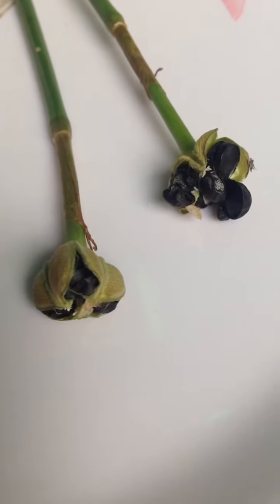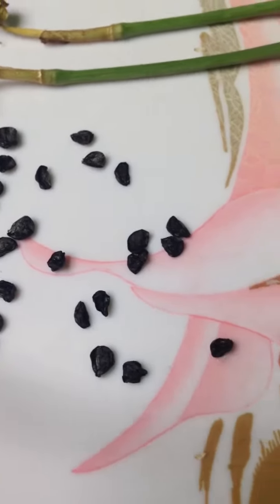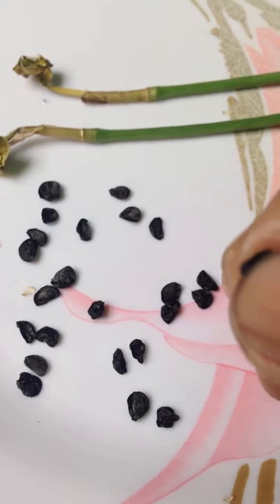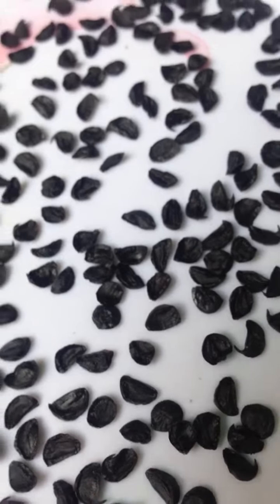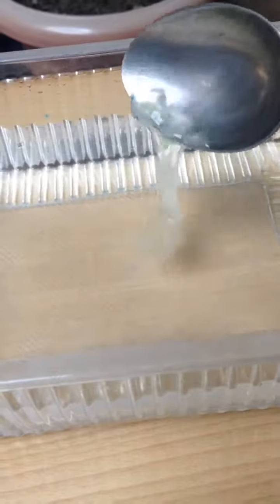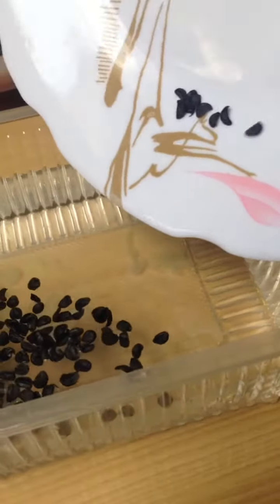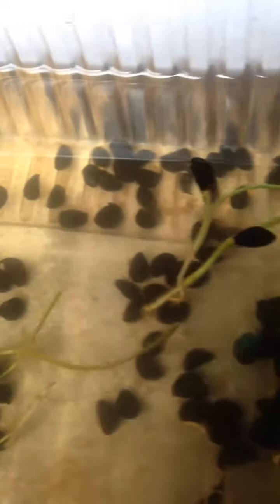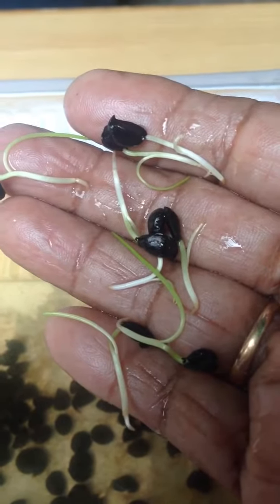Water sprouting of rain lilly seeds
Grow _ Seedlings of rain lilly, sprouted in water.